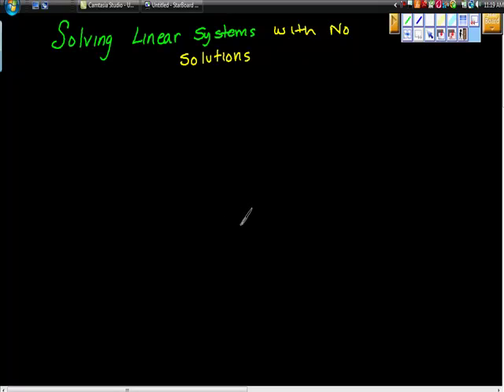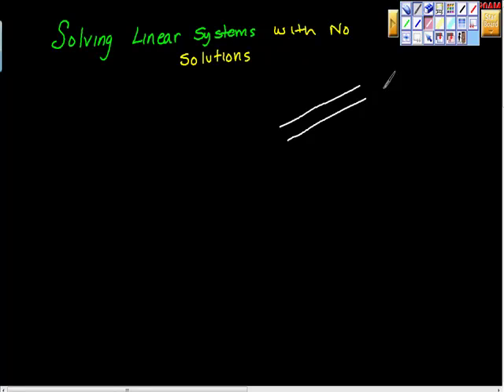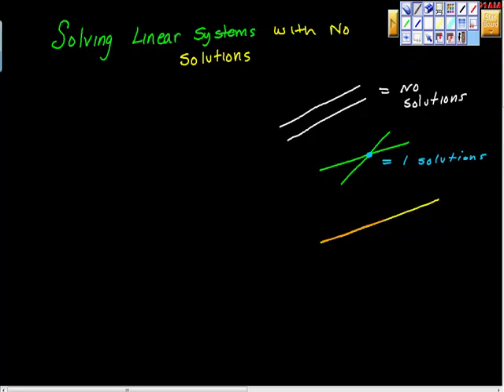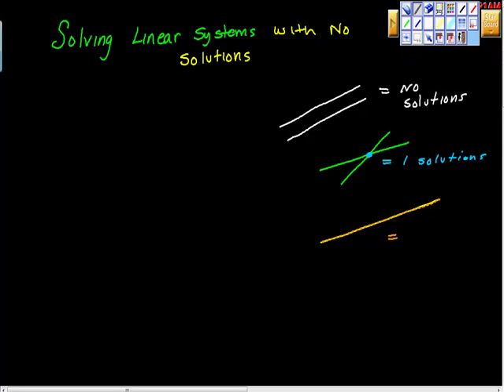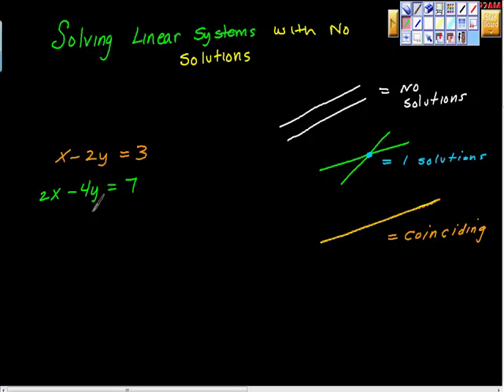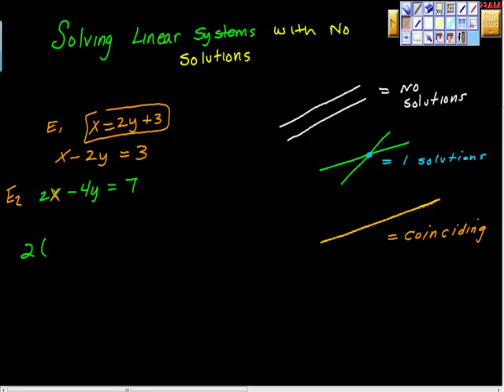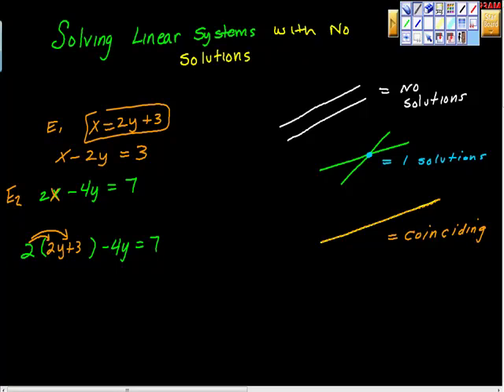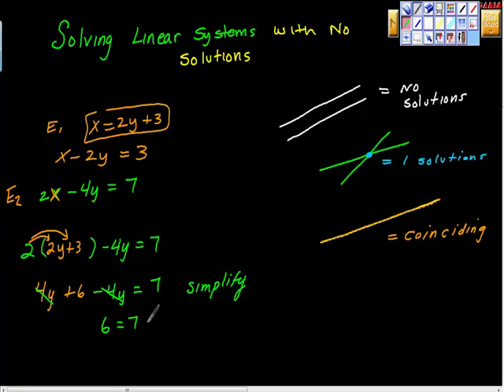How to Prove That a Linear Systems Has No Solutions. Algebra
This video provides guidelines for proving that two lines never intersect.  This is done by solving the system and interpreting the results.  This is great for SAT prep.